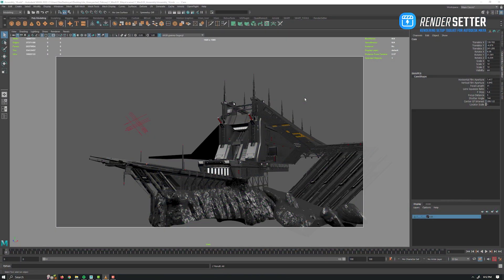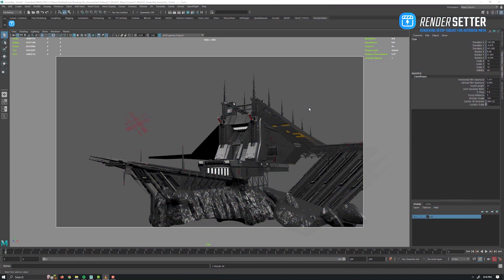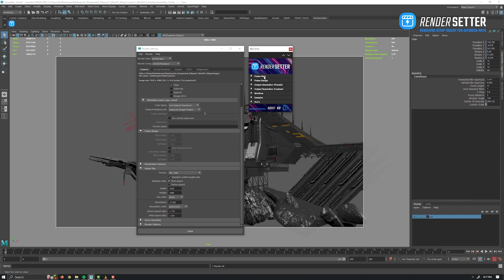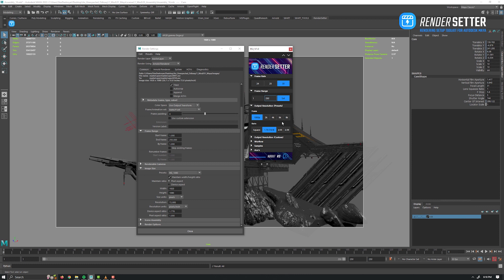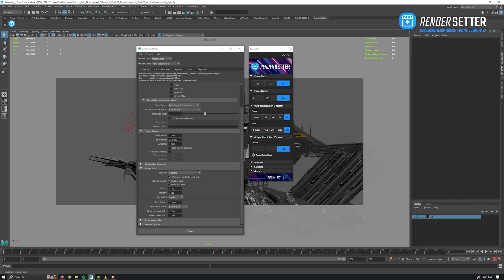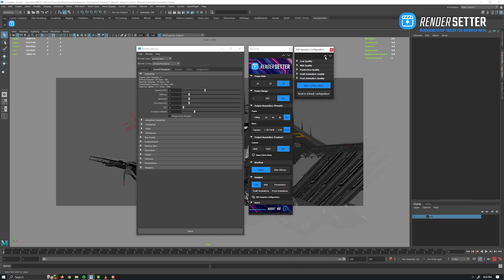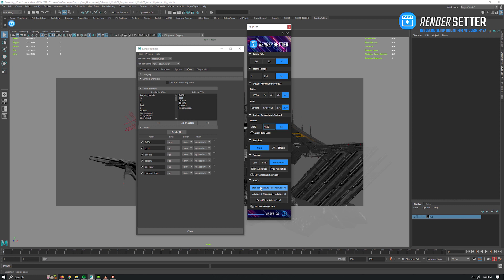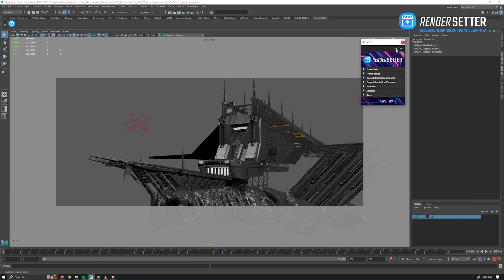STREAMLINE Your Workflow with RENDERSETTER for Maya | Overview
Rendersetter is an essential plugin for Autodesk Maya & Arnold users that speeds up the render setup process and allows users to focus on other tasks.

Features include options for changing the frame rate, frame range, output resolution, and sampling presets, as well as the ability to switch between Nuke and After Effects workflows and quickly create lists of AOVs.

Streamline your rendering workflow with RenderSetter!

Timestamps:

00:00 Overview
00:51 How To Use
01:43 Frame Rate
01:51 Frame Range
02:28 Output Resolution Presets
02:54 Custom Output Resolution
03:27 Workflow
03:35 Samples
04:45 AOV'S
05:34 Outro